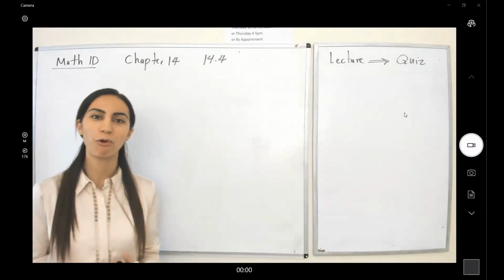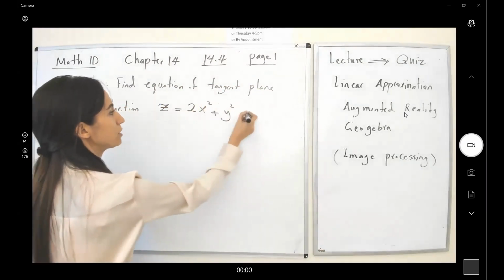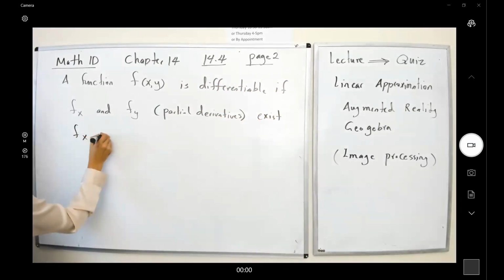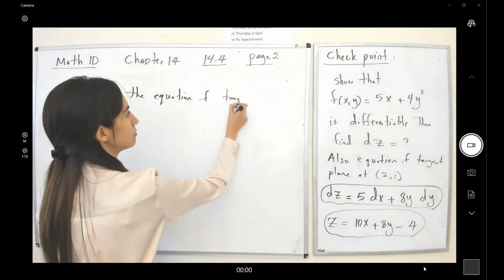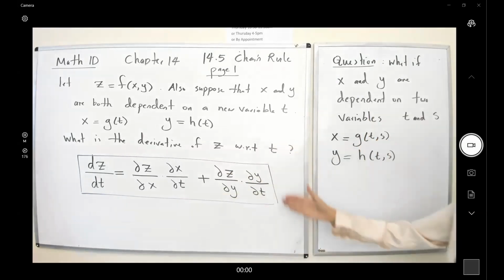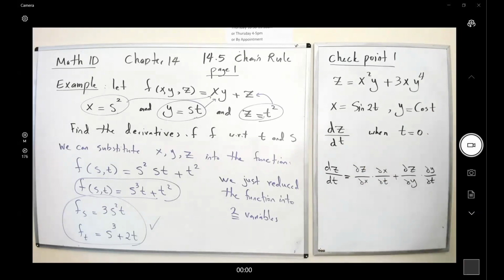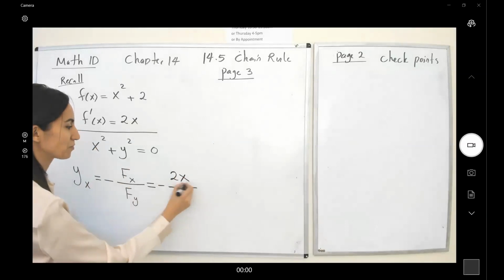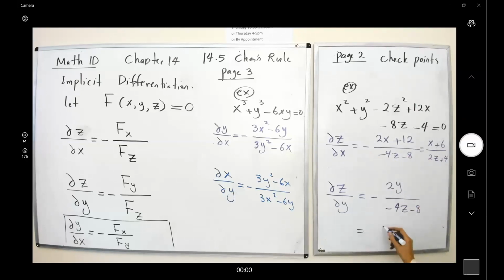Math 1D 14.4, 14.5